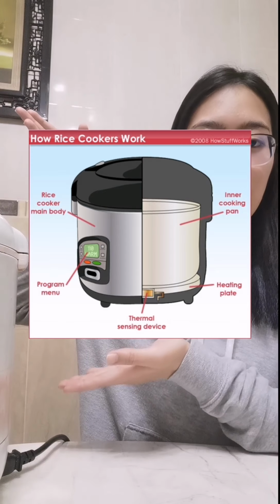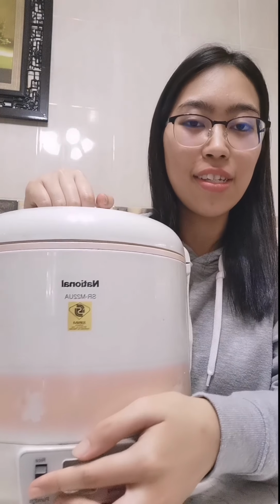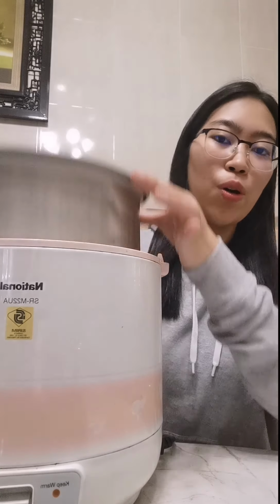KNJ1033 VIDEO ASSIGNMENT BY BONG YICK LING (73381)